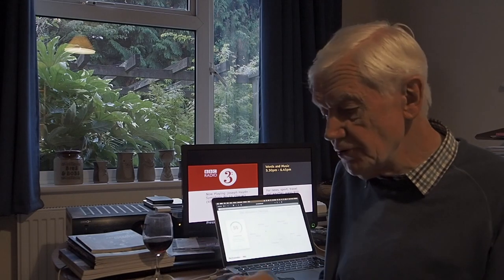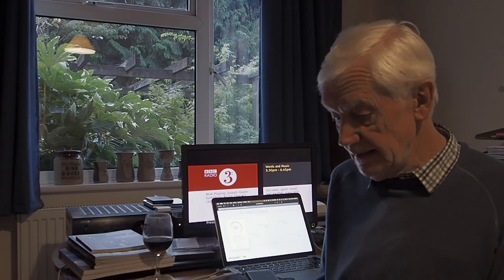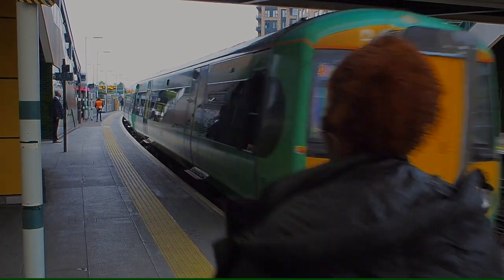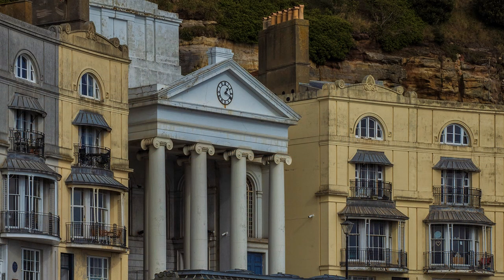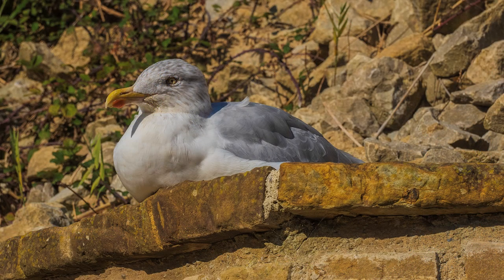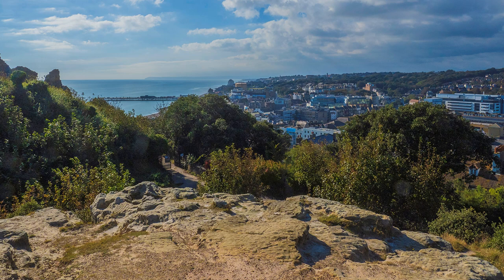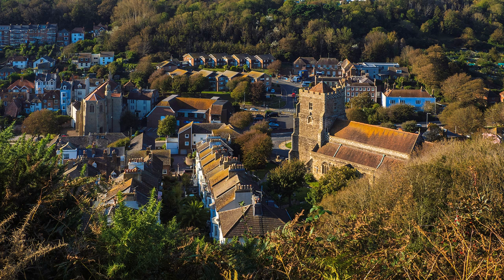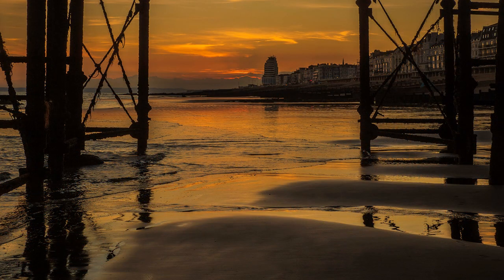Tour de Forss Tours! - 7 Hastings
Hastings Old Town recently became the set for the TV drama 'Foyle's War', but the land- based fishing fleet has supplied quality fish for hundreds of years. We visit both and climb West and East Hill returning in good time for a glorious sunset from the beach.

or the latest E-M1 camera: -